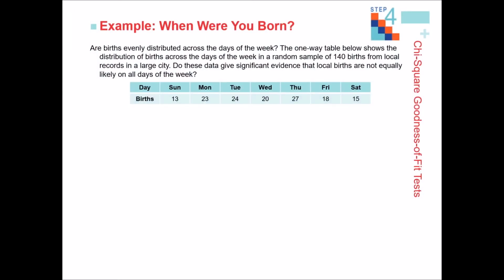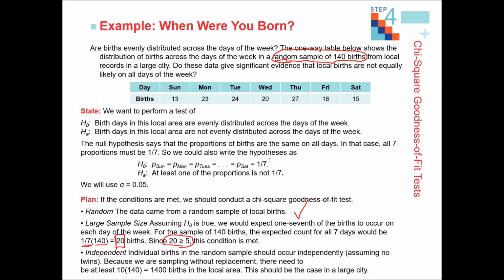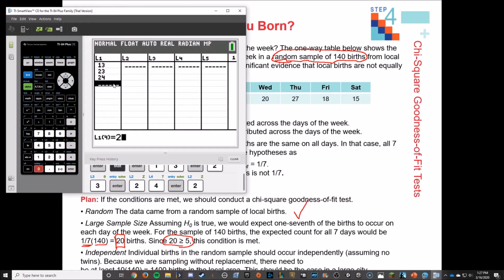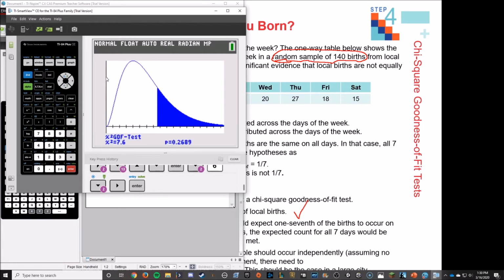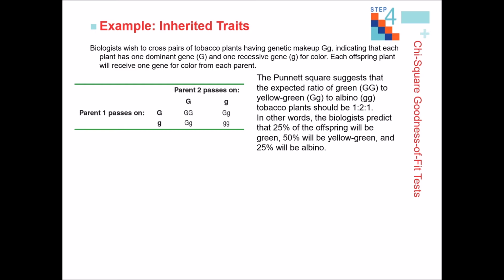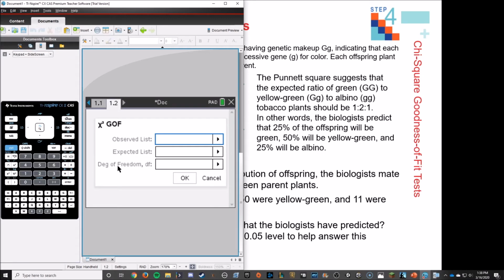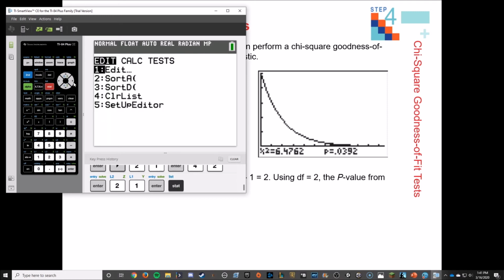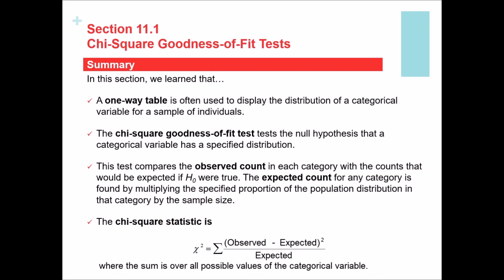[AP Statistics] TPoS 11.1B: Chi-Square Goodness of Fit Test on the Calculator